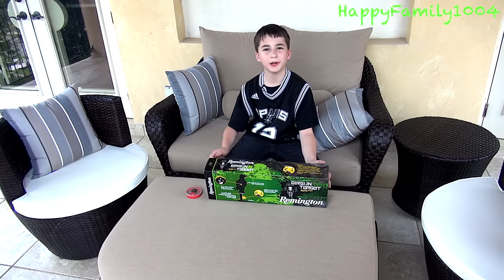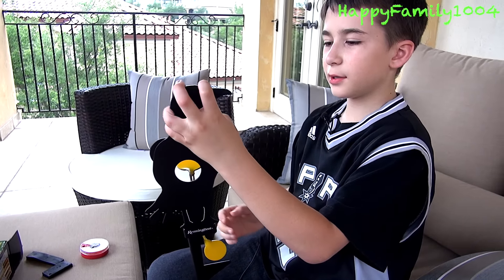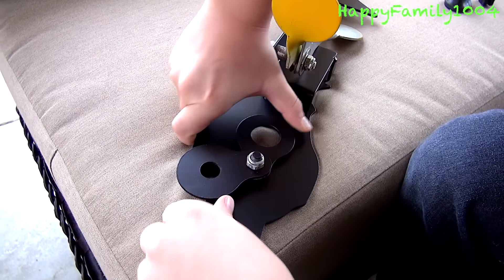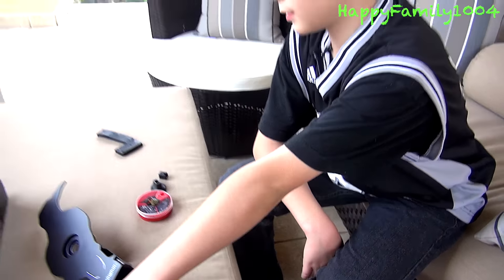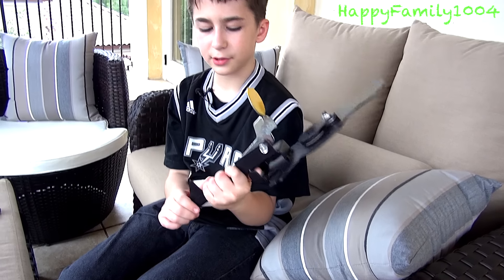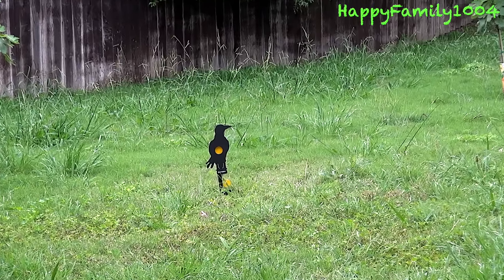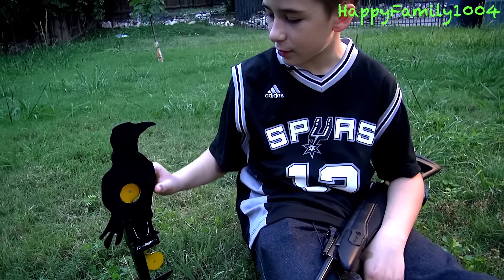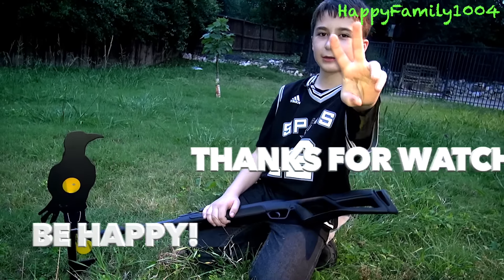Remington Auto Reset Crow Knockdown Air Gun Target with Robert-Andre!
Robert-Andre is unboxing Remington Auto Reset Crow Knockdown Air Gun Target!
3X adjustable diameter.  12 in heavy spike for solid ground insertion with back support to prevent tilting in soft ground.
Black finish with orange target dot. For lead pellets only. Do not use with steel BBs or alloy pellets as they may cause ricochet. Minimum distance: 177 Cal 1000+ FPS 25 yards. 22 Cal 800+ FPS 35 yards.